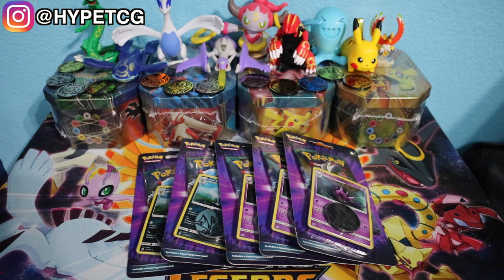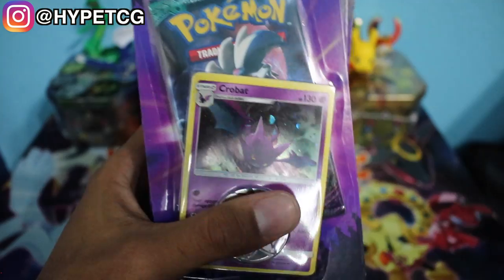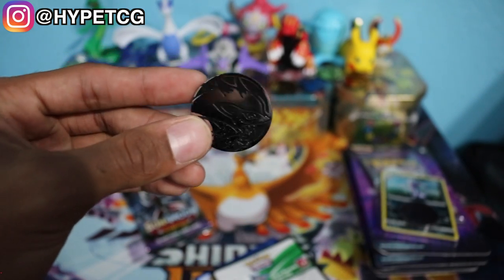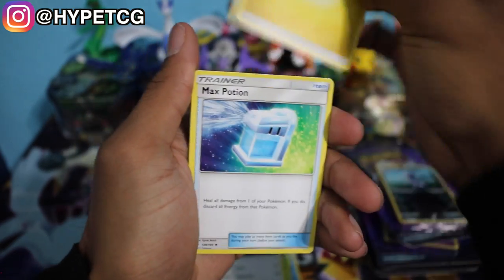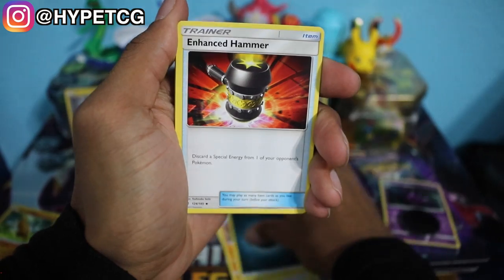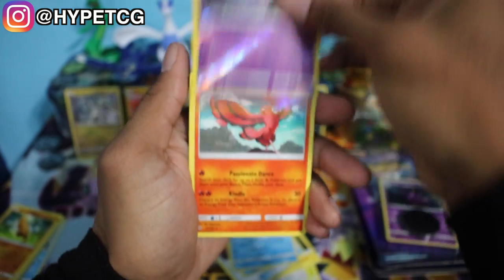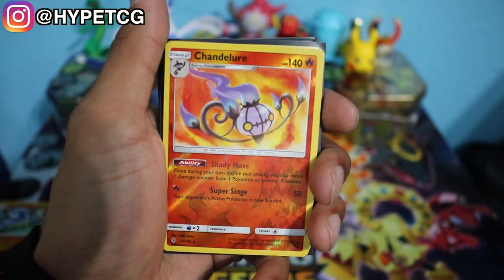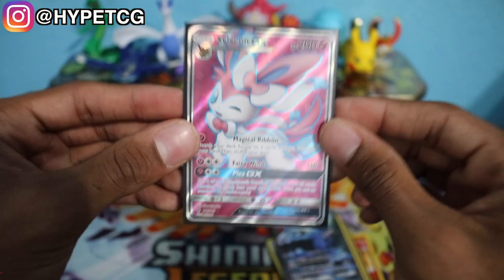OPENING 5x CHECKLANE BLISTER PACKS!!!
These blisters are pretty awesome, and I've gotten some pretty good pulls out of them! Enjoy!